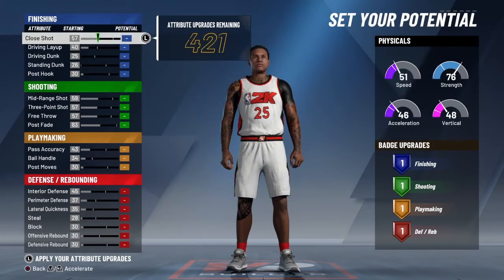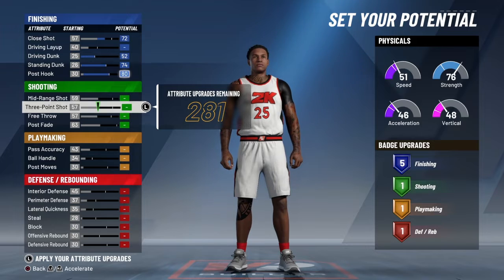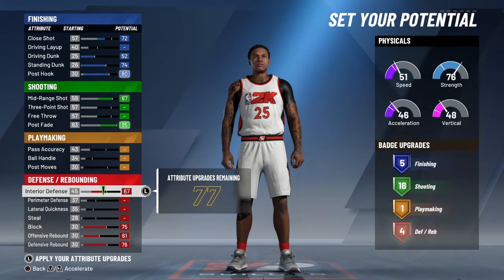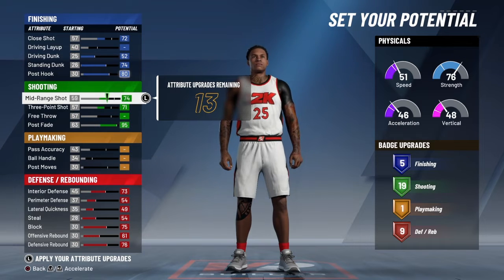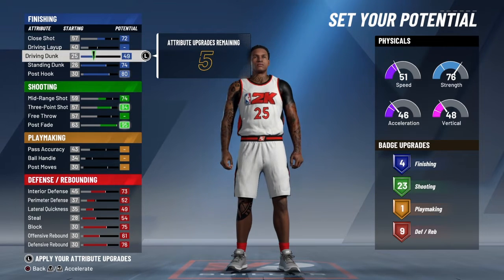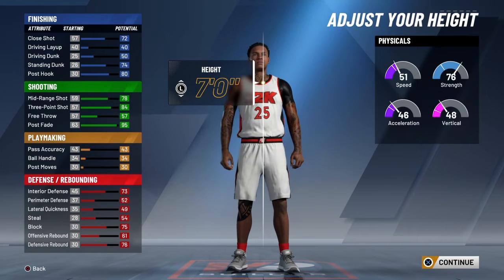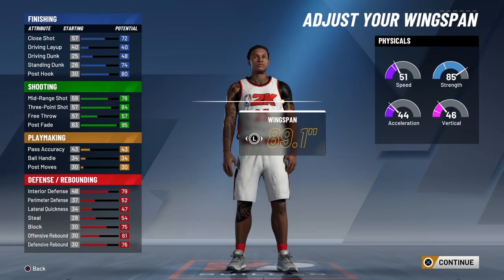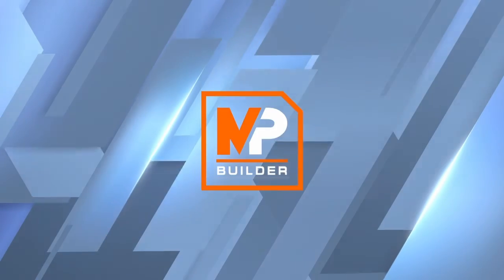BEST STRETCH BIG BUILD NBA 2K20! BEST SHOOTING CENTER BUILD! DEMIGOD BUILD NBA 2K20!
I HOPE YOU GUYS LIKE AND ENJOY THE VIDEO.